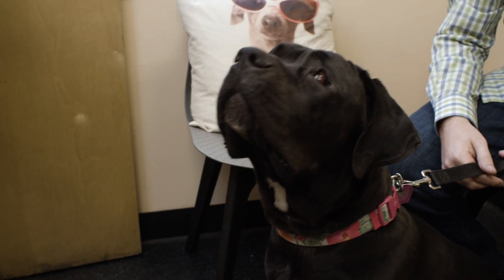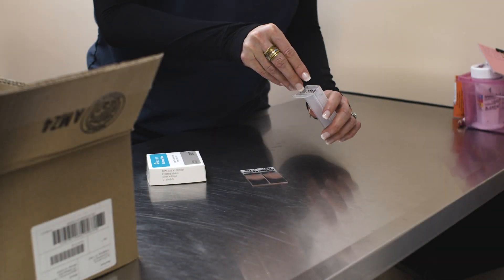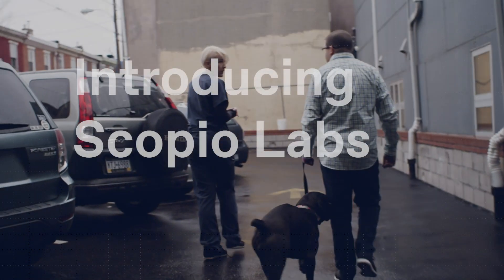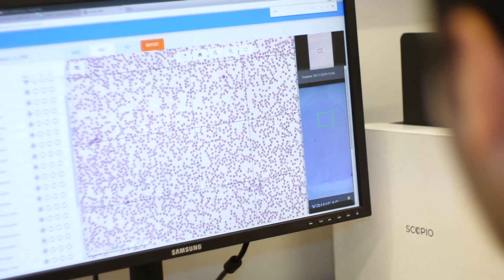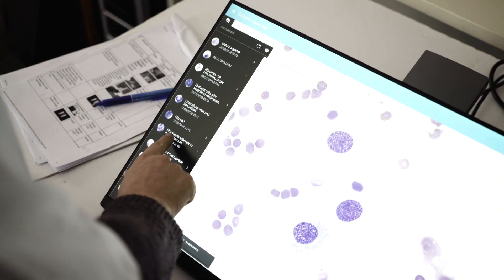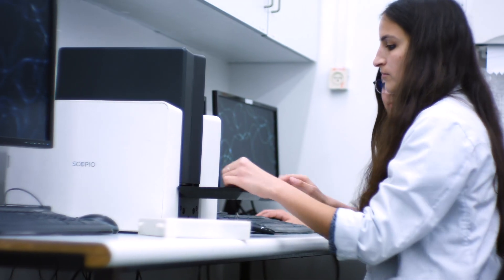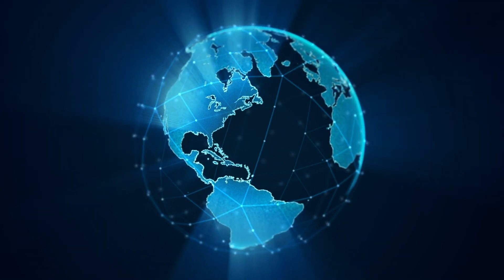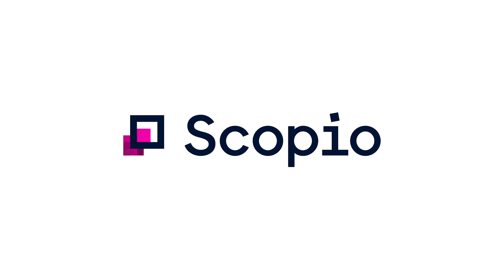Introducing Scopio Vet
The NEW Scopio Vet Digital Cytology System - the first end-to-end digital microscopy system featuring high-res digital microscopy and AI image analysis at the veterinary point of care!

Users in the vet hospital scan and send cytology and hematology cases and receive rapid interpretation from a global team of clinical pathologists, in around an hour. They can also apply world-class AI tools to streamline routine diagnostics and increase accuracy.